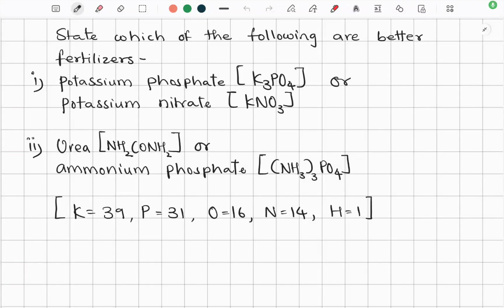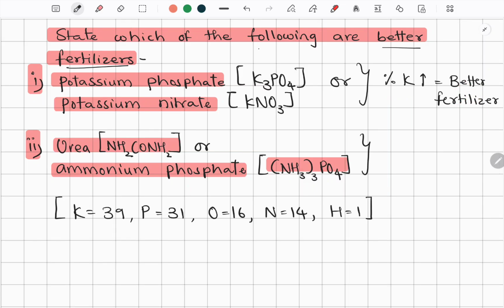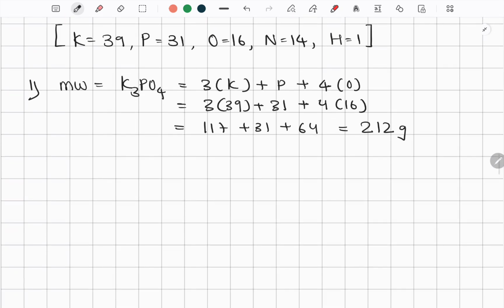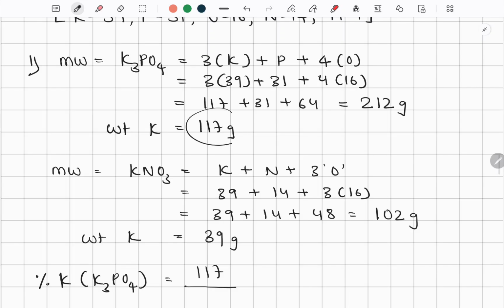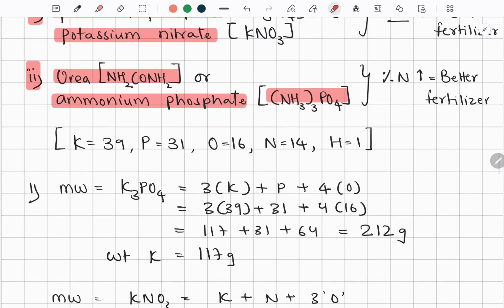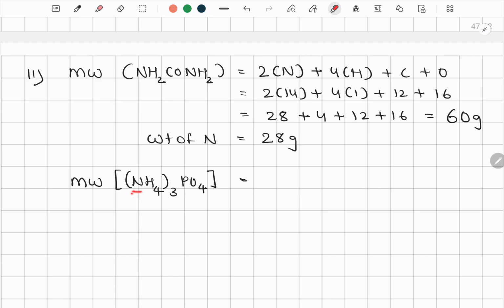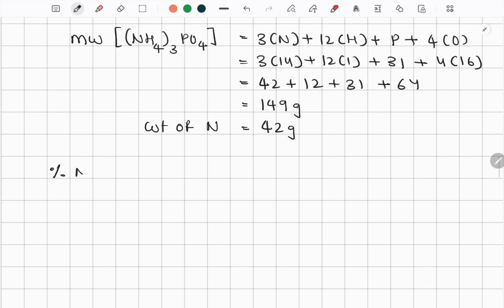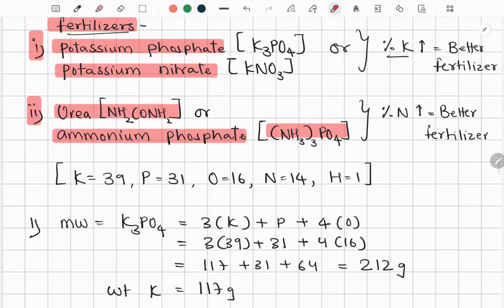5. Percentage composition - (ICSE 10)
State which of the following are better fertilizers —
(i) Potassium phosphate [K3PO4] or potassium nitrate [KNO3]
(ii) Urea [NH2CONH2] or ammonium phosphate [(NH4)3PO4]

[K = 39, P = 31, O = 16, N = 14, H = 1]